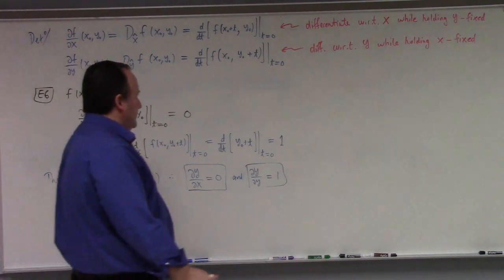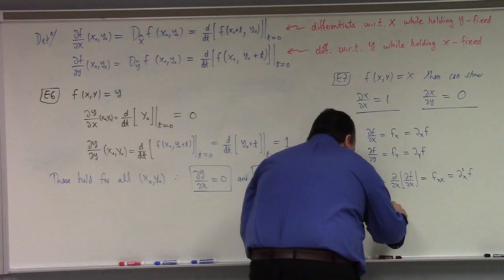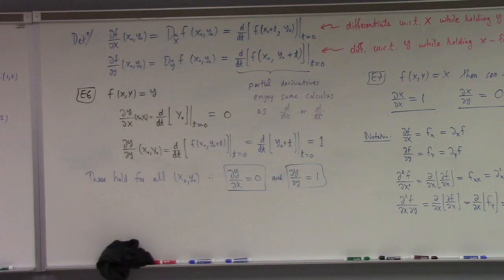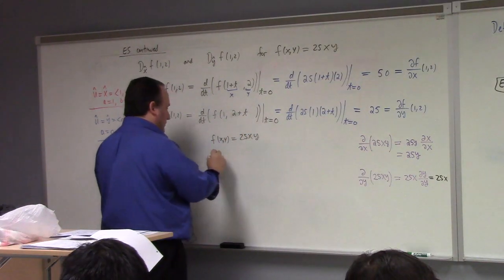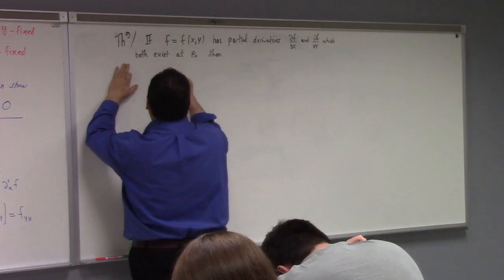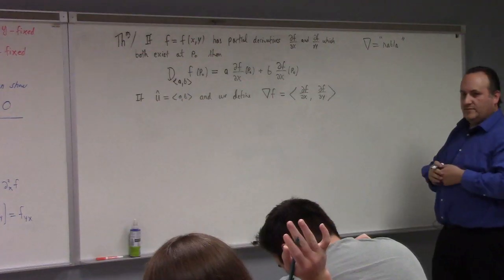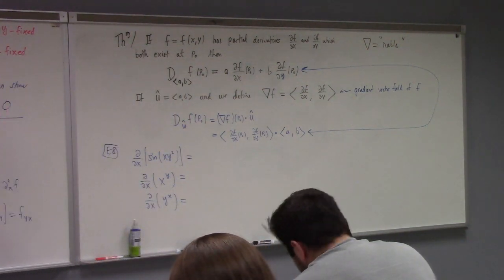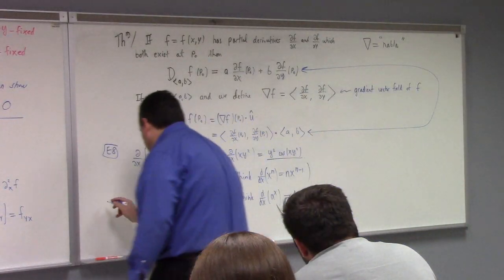Multivariate Calculus: limits, directional derivatives, partial derivatives in 2D, 9-11-25 part 2